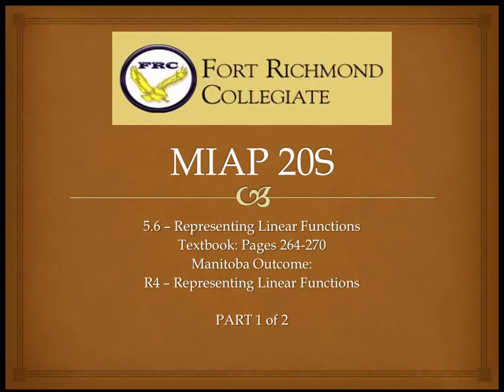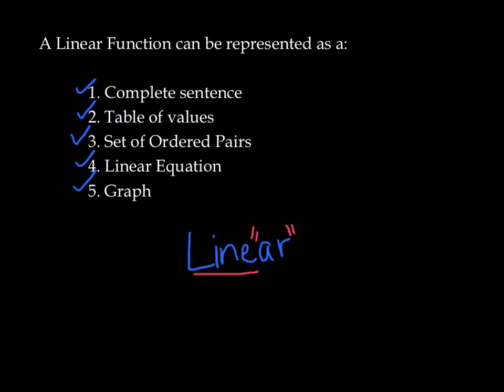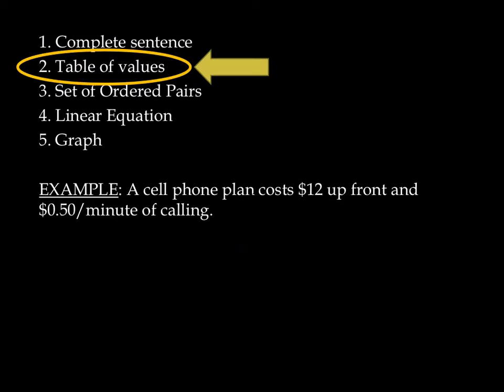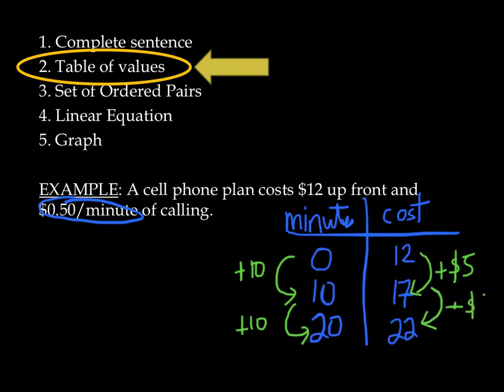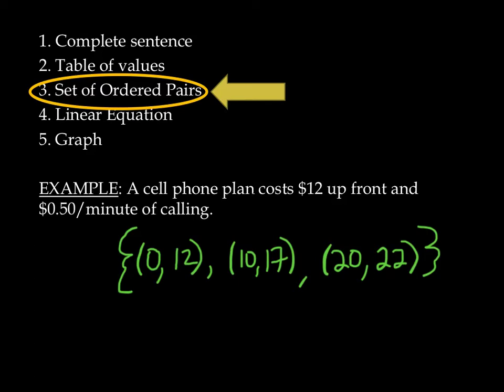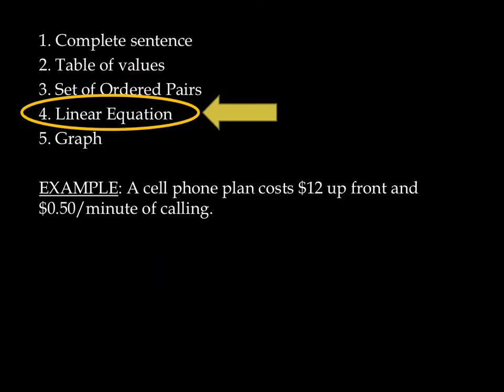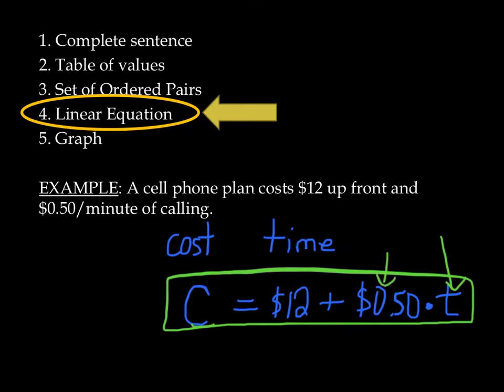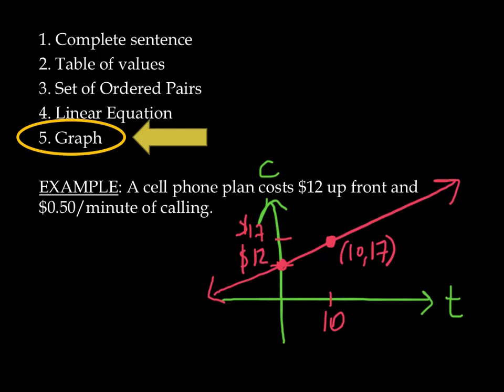R4 part 1 of 2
R4 rep linear funcs part 1